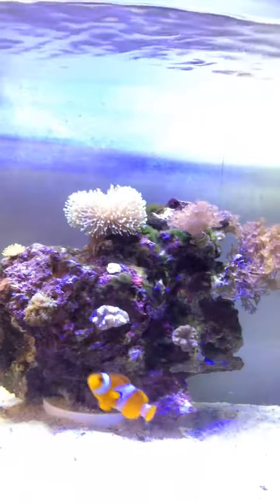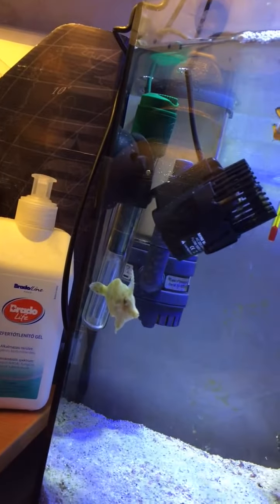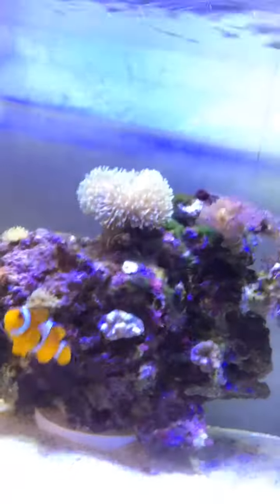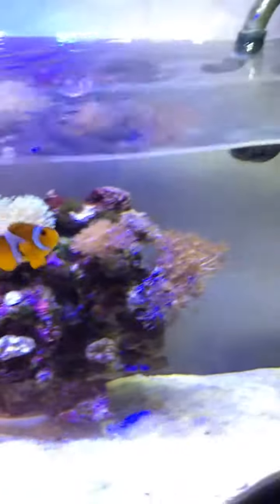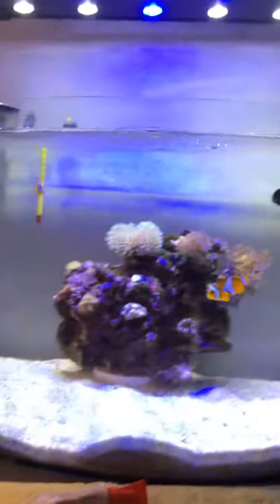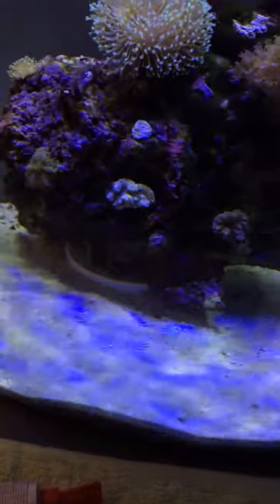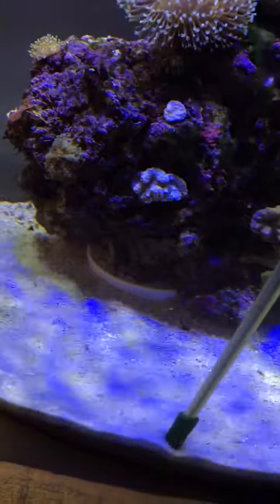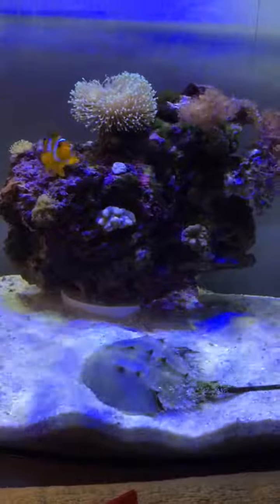Nano reef tank update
File fish, horseshoe crab, algae blenny, clown fish, coral